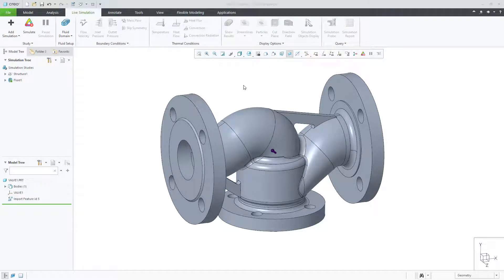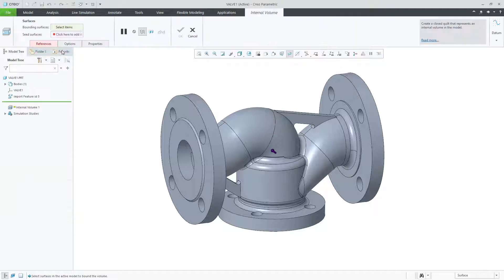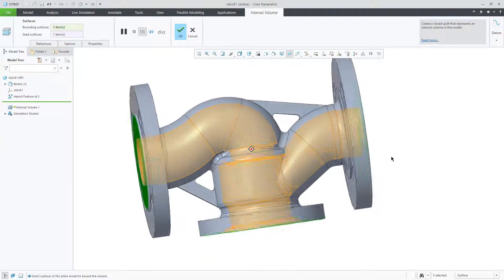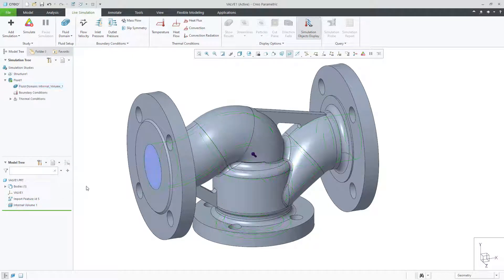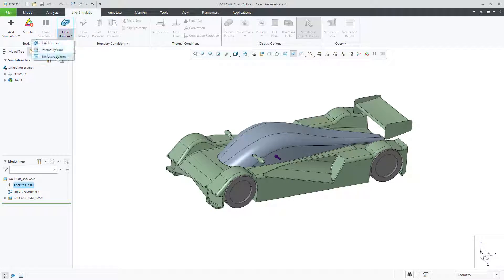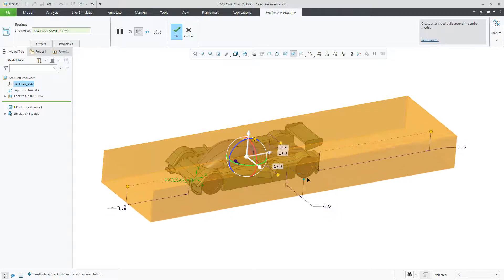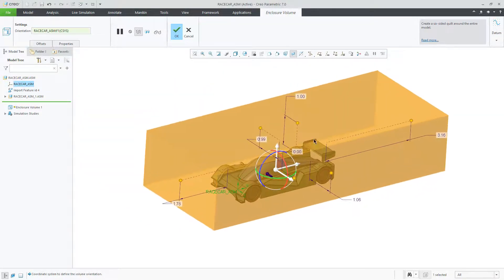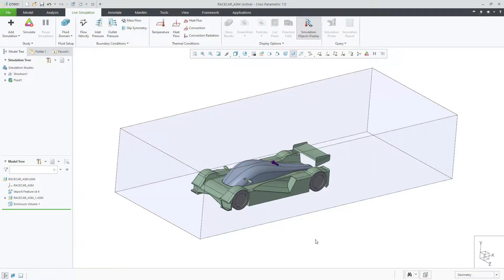Create a Fluid Domain in Creo Simulation Live | Creo 7.0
Now in Creo 7.0, you can use Creo Simulation Live to create a fluid body for external or internal fluid domain simulation. This video teaches you how to create a fluid domain for parts or assemblies.